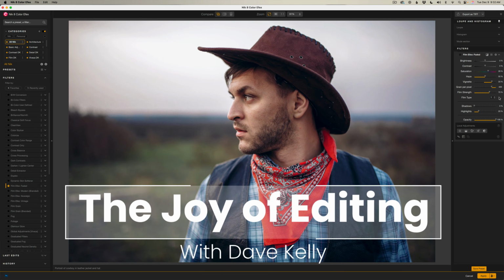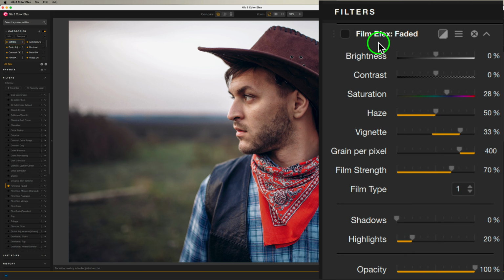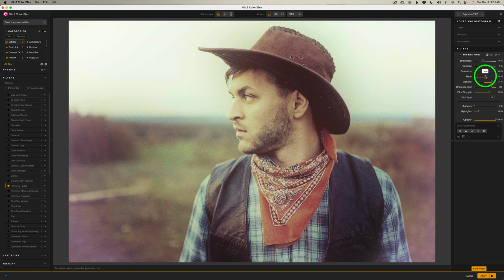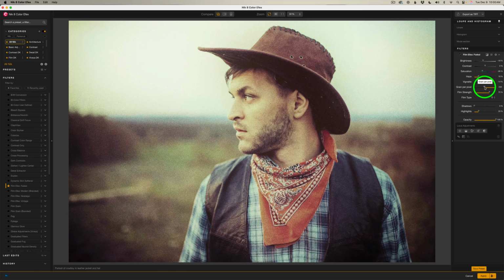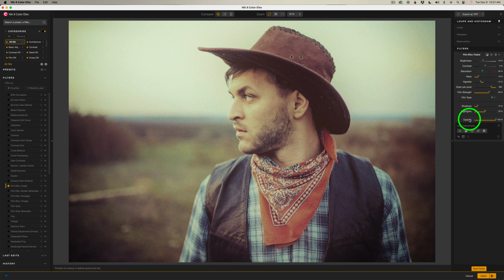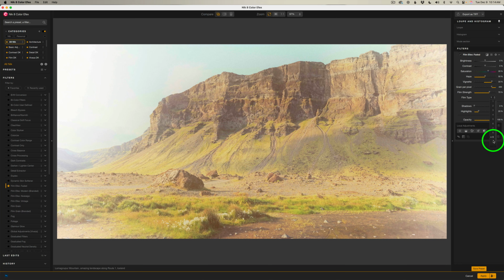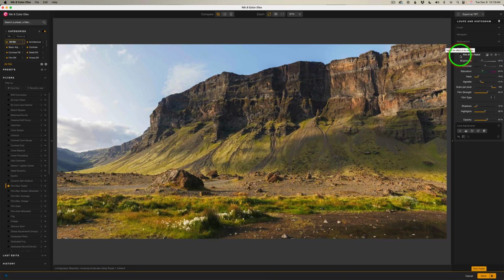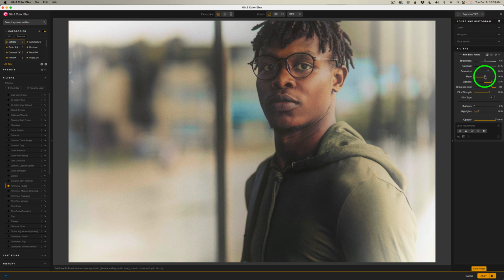Film Efex: Faded in Nik 8 Color Efex | Soft, Washed Film Look for Your Photos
Welcome to The Joy of Editing with Dave Kelly!

In today’s tutorial, we’re taking a look at the Film Efex: Faded filter in Nik 8 Color Efex (Nik Collection 8 by DxO). This film-style filter is perfect when you want to soften contrast, gently mute colors, and create a subtle, washed film look that’s more about mood than punch.

I’ll walk you through a series of examples to show how Film Efex: Faded changes the feel of an image and how to keep it looking natural. You’ll see how to:
 • Use Film Efex: Faded to create a soft, matte film look
 • Gently pull back contrast and saturation without making the photo look flat
 • Combine the faded look with your existing edits for a more atmospheric result

We’re continuing our journey through all the filters in Nik 8 Color Efex, so if you enjoy this kind of tutorial, please like, share, and subscribe so you don’t miss upcoming videos and future giveaways.